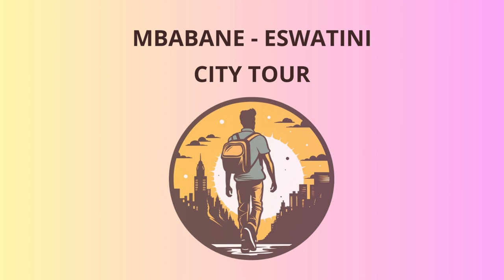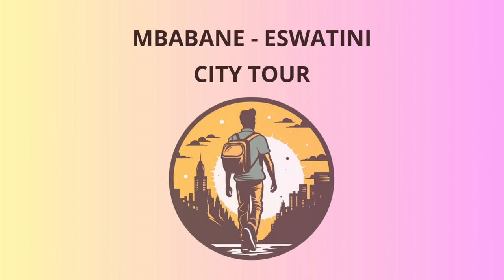City Tour in Mbabane - Eswatini